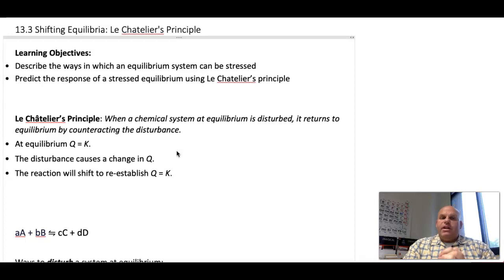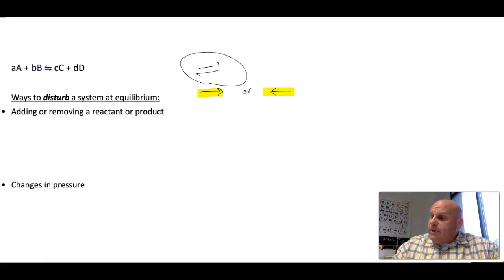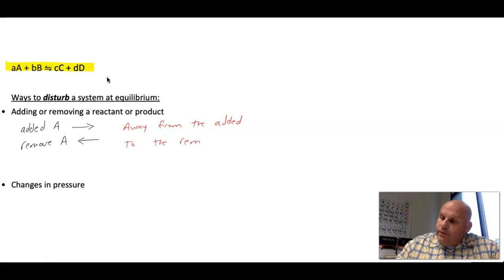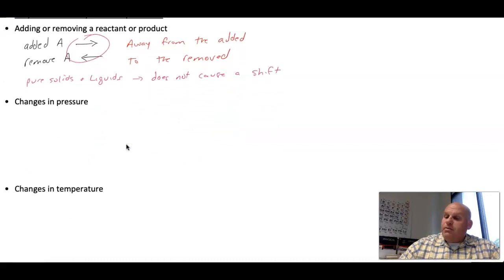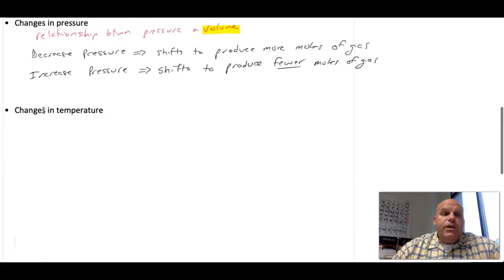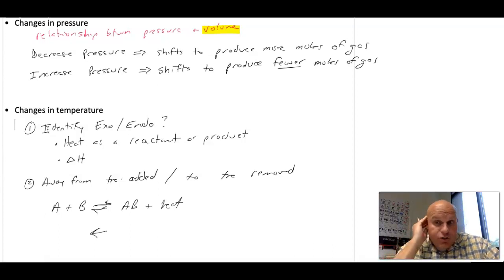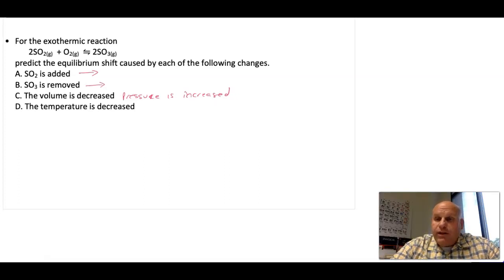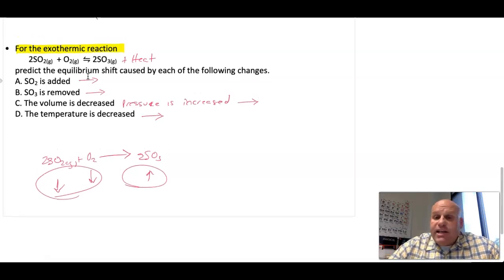13.3 Shifting Equilibria: Le Chatelier's Principle